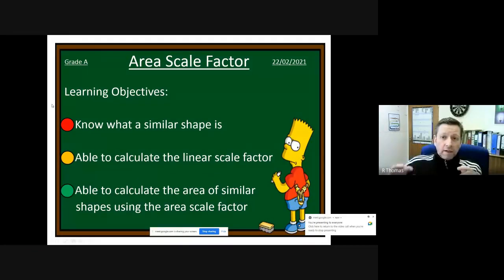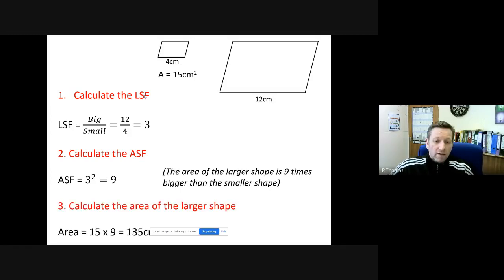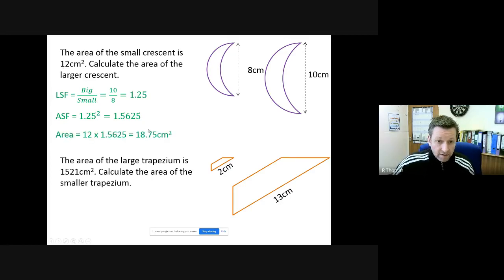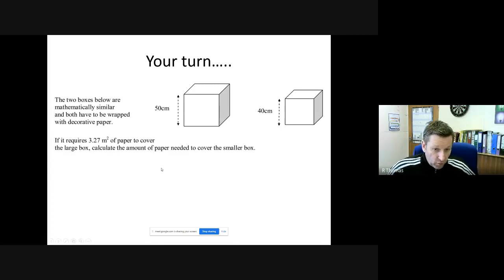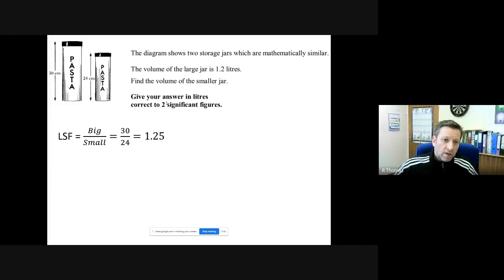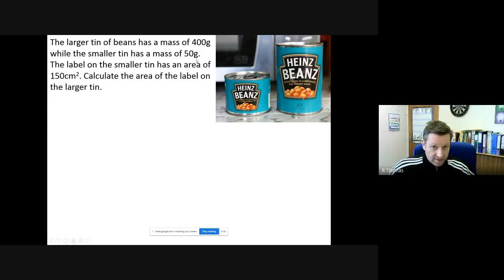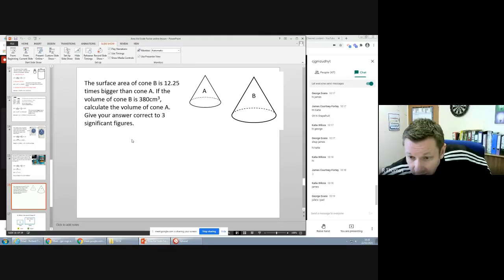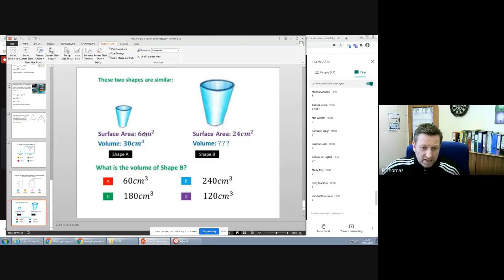Area Volume Scale Factor lesson